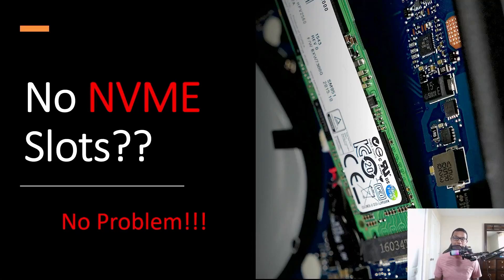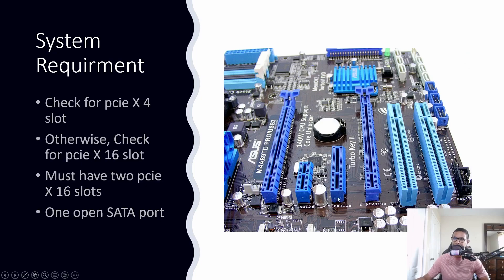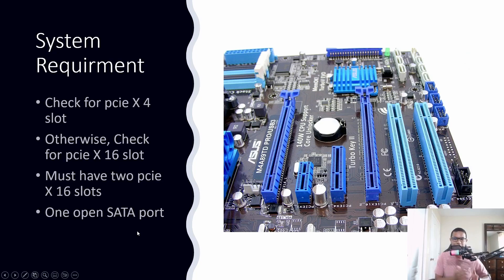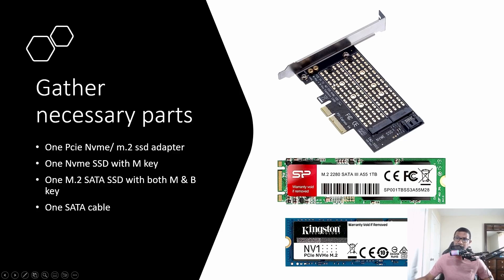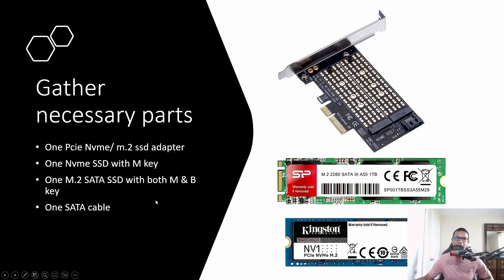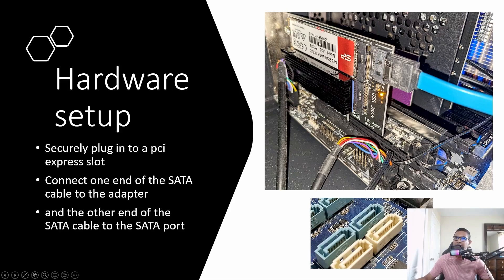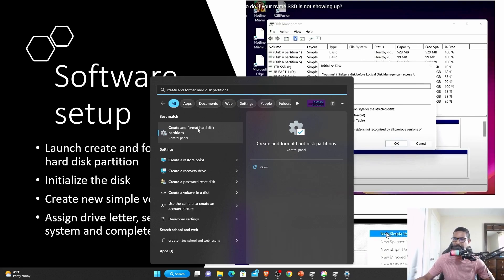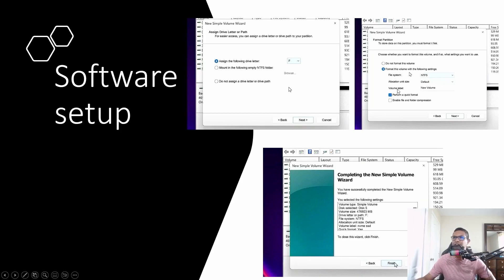eBay Nvme/M.2 PCI Express adapter setup guide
What to do if your motherboard have no Nvme slots? How to upgrade storage with M.2 to Desktop PCIe x4 x8 x16 NVMe SATA Dual SSD PCI Express Adapter Card.
m.2 SATA SSD:
NVME SSD Gen 4: